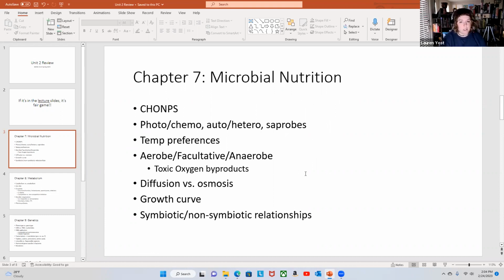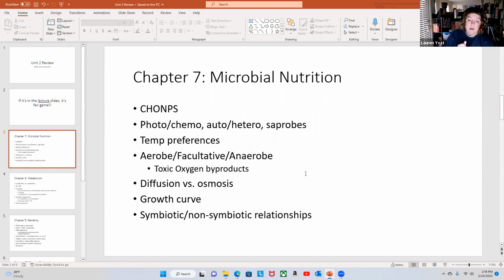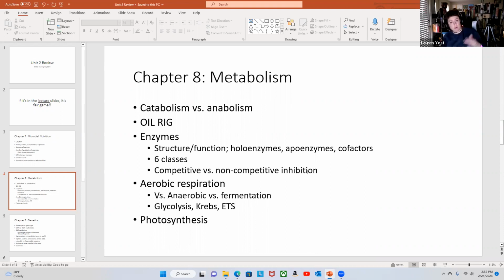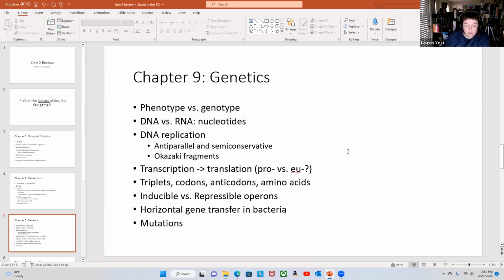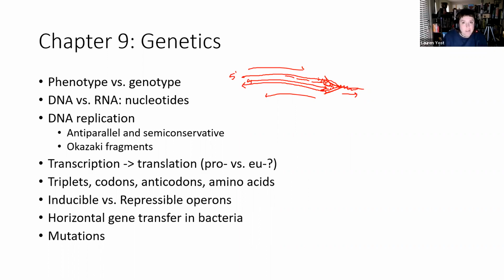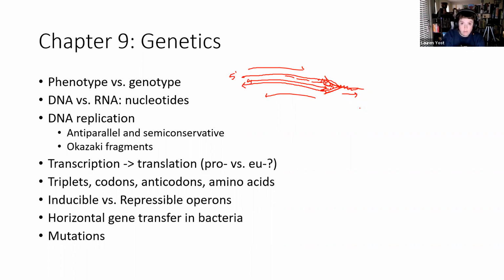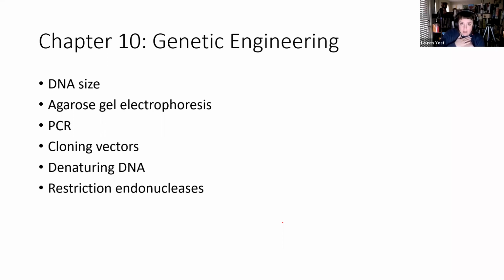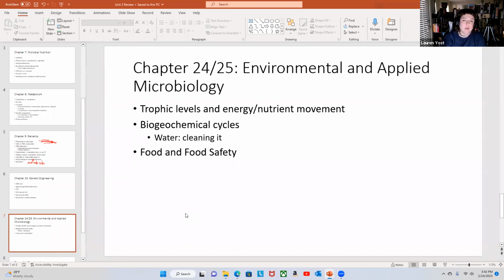MCRO2124-232 Unit 2 Online Review Video